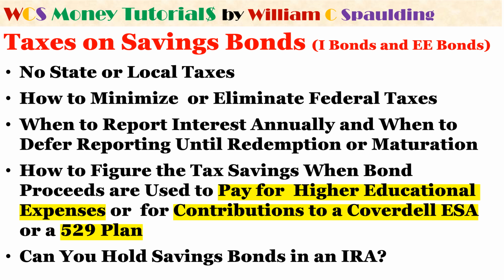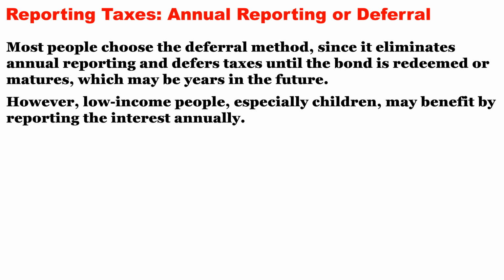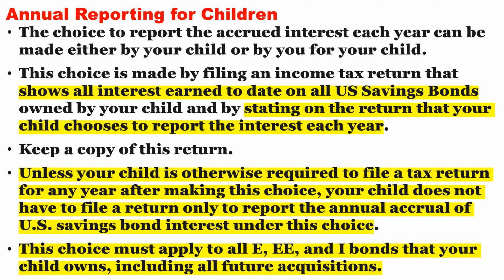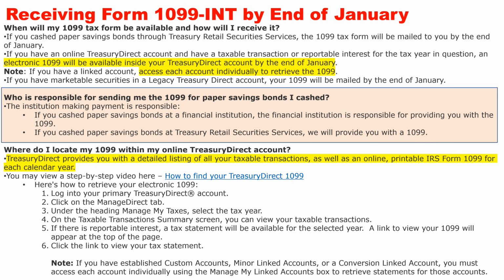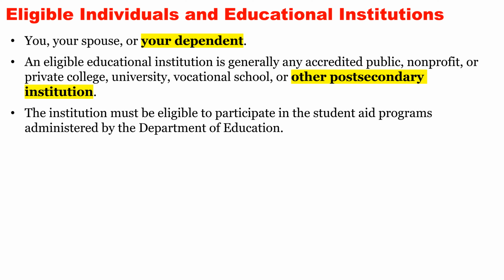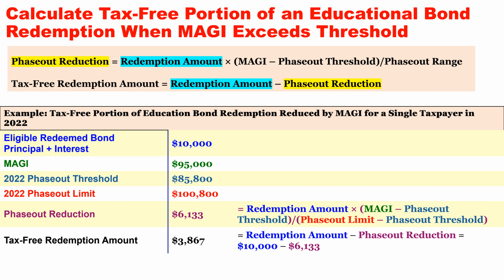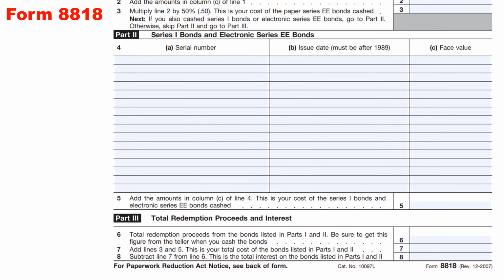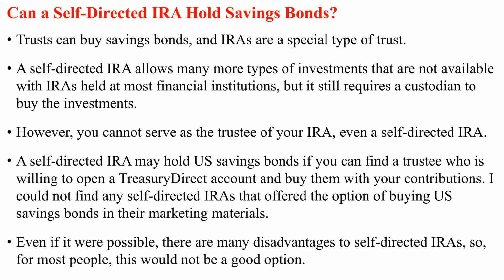Taxes on US Savings Bonds (I Bonds and EE Bonds), In-Depth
Save taxes on United States Savings Bonds. Although there are no state or local taxes on US savings bonds, there may be federal taxes, but they may be reduced or eliminated by using 2 methods. How to exempt interest from taxes when using bond proceeds to pay for higher educational expenses or contributing to a Coverdell Education Savings Account or a 529 plan, sometimes called a Qualified Tuition Program. This video also shows how the taxes are calculated, and when you should report the interest income annually or defer taxes until the bond is redeemed or matures.
0:00 Taxation of US Savings Bonds
0:22 Tax Liability and Reporting
1:44 Tax Savings for Children
2:59 How to Choose Annual Reporting of Interest Income
3:39 Changing from Annual Reporting to Deferred Reporting
4:03 Form 1099-INT
4:27 Schedule B, Interest and Ordinary Dividends
4:50 Education Savings Bonds Program
7:33 Form 8815, Exclusion of Interest from Series EE and I US Savings Bonds Issued After 1989
8:15 Form 8818, Optional Form to Record Redemption of Series EE and I US Savings Bonds Issued After 1989
8:29 How to Exclude Interest from Income on Schedule B
8:40 Can You Hold Bonds in an IRA or Other Retirement Account?
9:32 Can a Self-Directed IRA Hold Savings Bonds?
10:16 Wrap-Up

Links
TreasuryDirect
Prepaid College Savings | 529 Private College Prepaid Plan | PC529 - Provides a list of colleges that provide prepaid plans.
I Bonds in Depth: Earn up to 11.5% Interest, Guaranteed and without Risk, Maybe Even Tax-Free!